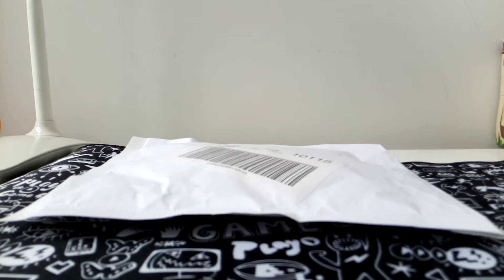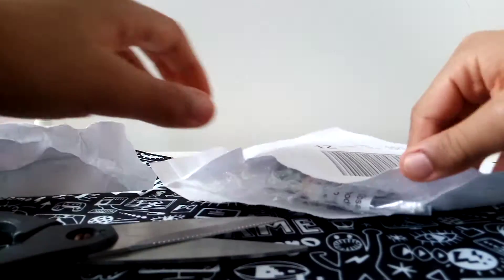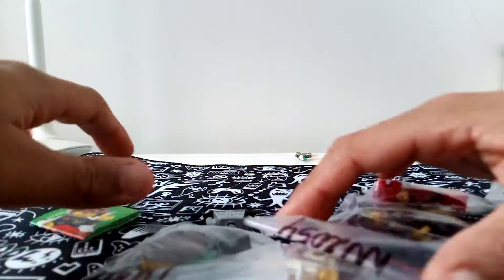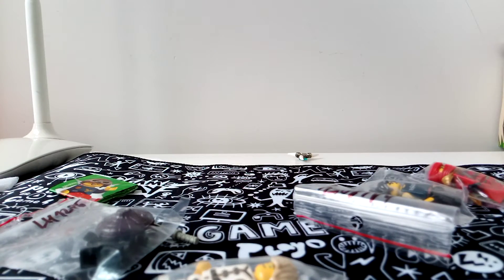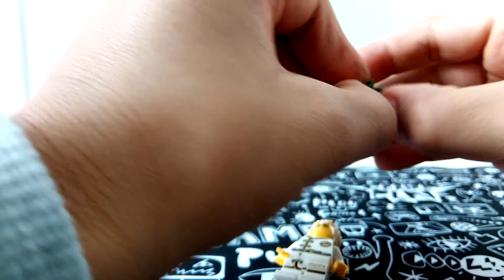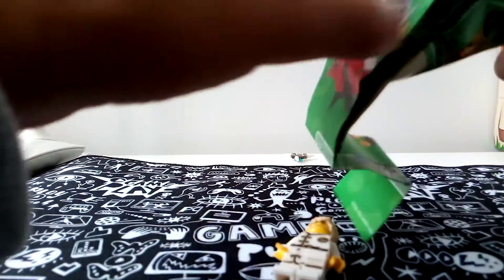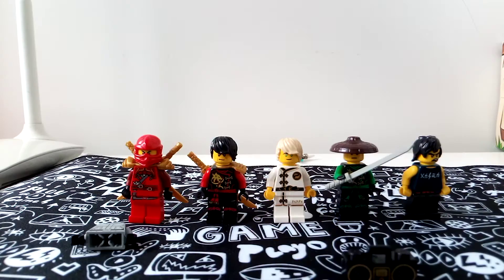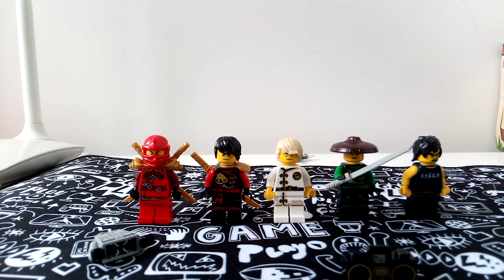unboxing Ninjago minifiger !!!